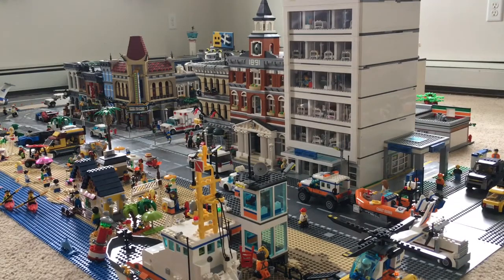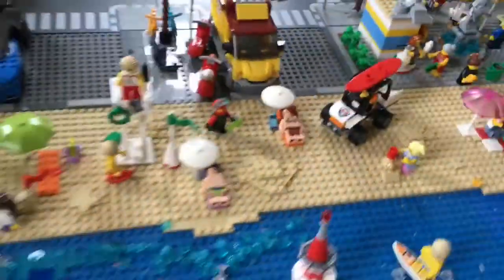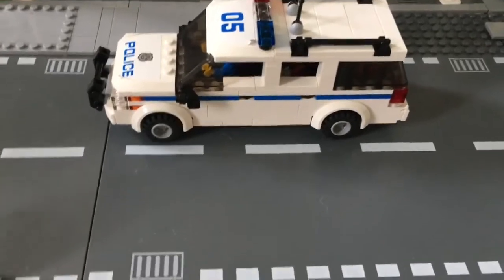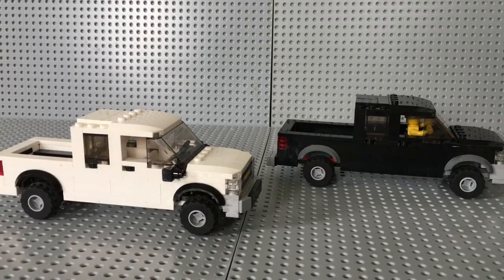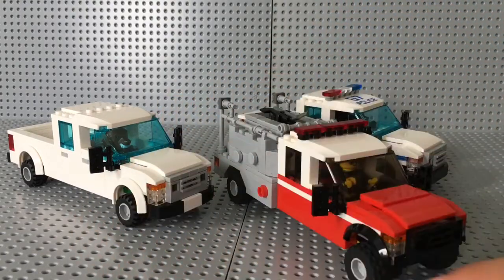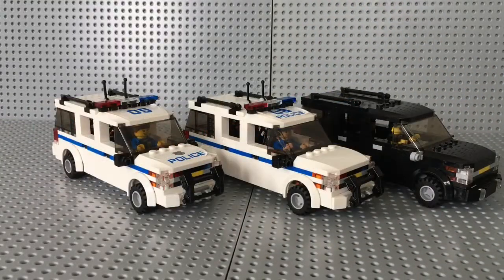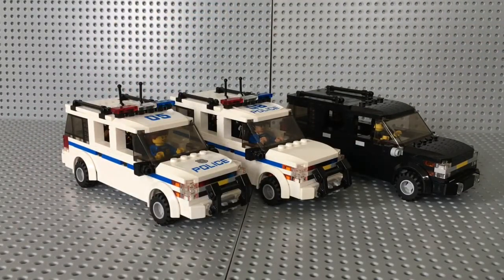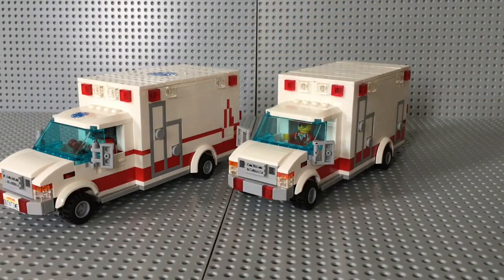City Update 6/30/17